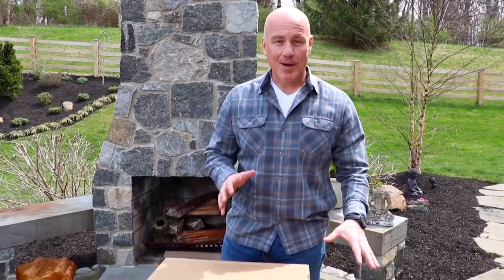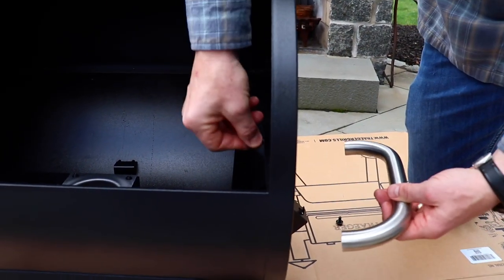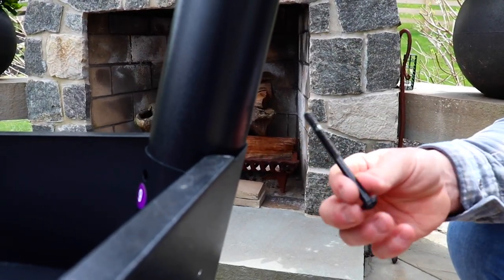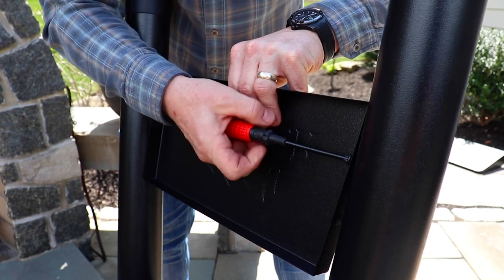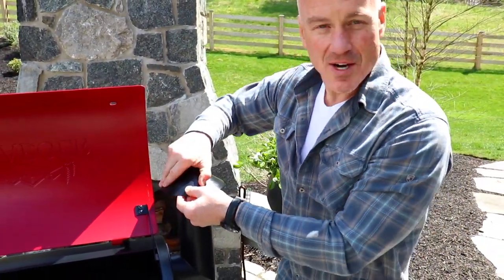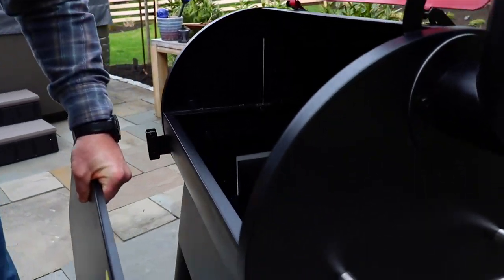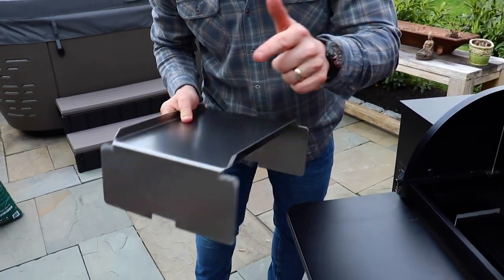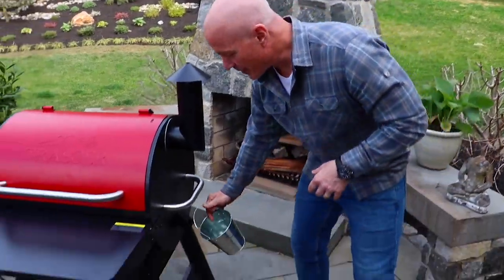Traeger Ridgeland WoodFired Grill and Smoker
The mouthwatering aroma of meats smoking away in your backyard. That scintillating sizzle of steaks and burgers on the grill. Can you imagine those scrumptious tastes and smells? Well, turn your imagination into reality with the Traeger Homestead wood-fired grill and smoker. Its generously designed with 418 square inches of cooking space, plus a 154 square-inch interior shelf—a total of 572 square inches—plenty of room for all your favorite meats and cheeses